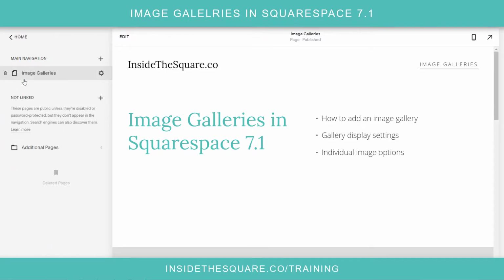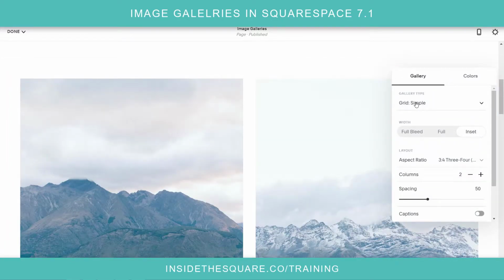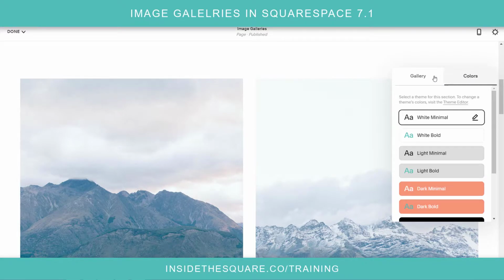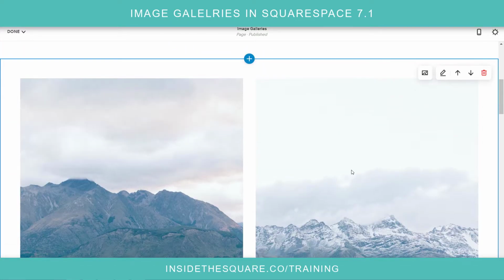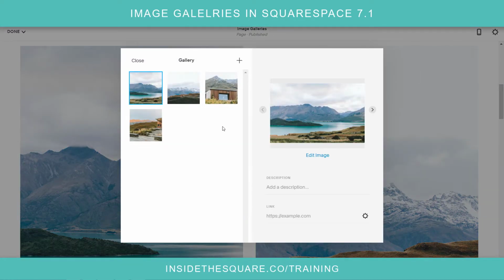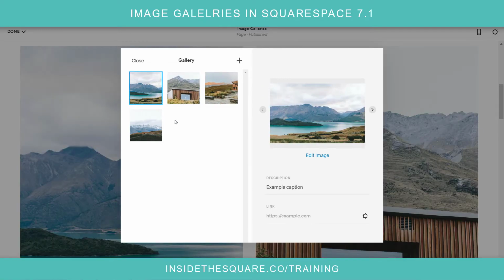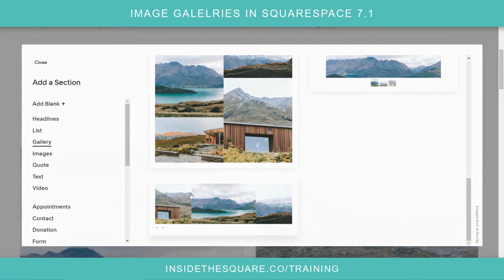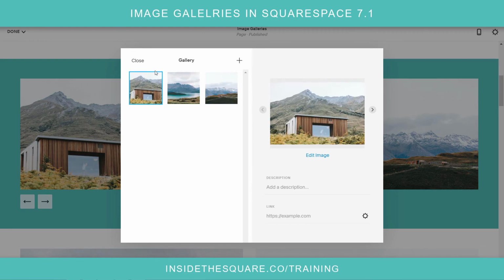Creating an Image Gallery in Squarespace 7.1 // Free Training from InsideTheSquare.co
In this video I am going to walk you through the basics of image galleries in Squarespace 7.1

I am going to show you how to add an image gallery to a page, how to change your gallery display settings, and what your options are for individual images.

This training is specifically for Squarespace 7.1 and doesn’t apply to Squarespace 7 sites like Brine or Bedford theme templates. If you don’t know what version you are using, check out this quick tutorial to find out